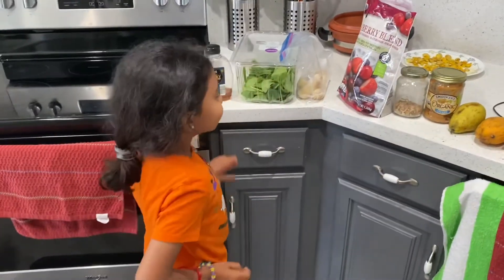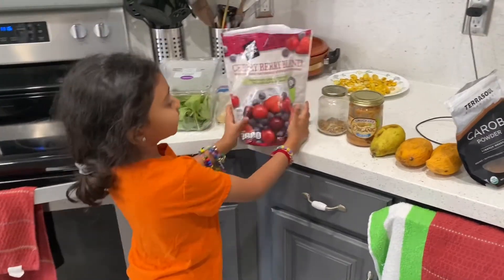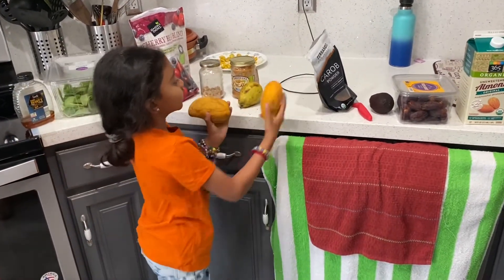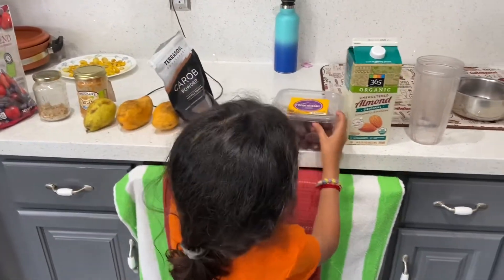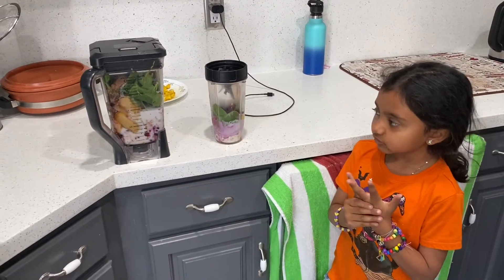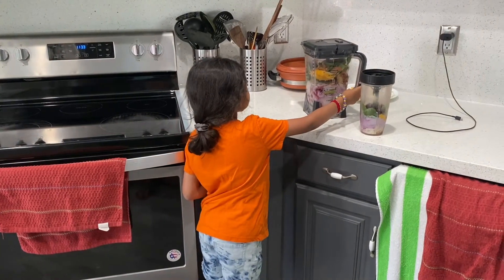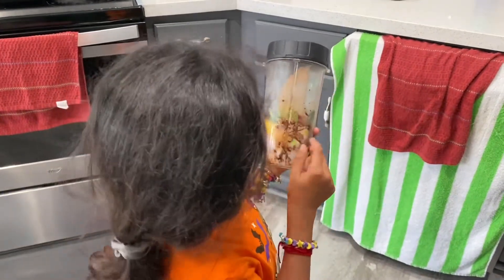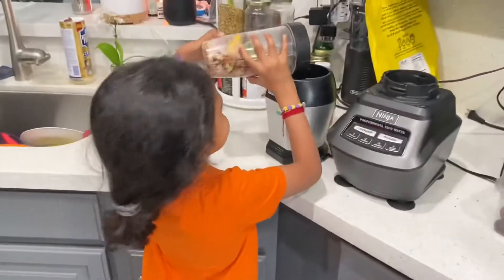How to Make a Smoothie Bowl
How to make a smoothie bowl. The brown powder is called carob powder. The carob tree, or Ceratonia siliqua, has fruit that looks like a dark brown pea pod, which carries pulp and seeds. Carob is a sweet and healthy substitute for chocolate. Using it for health benefits goes back 4,000 years to Ancient Greece.